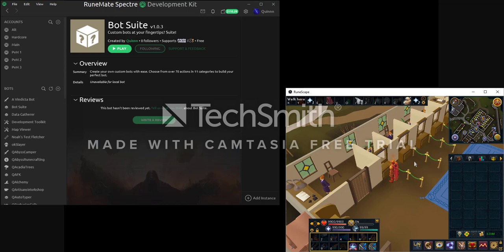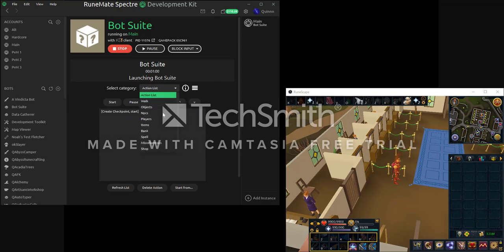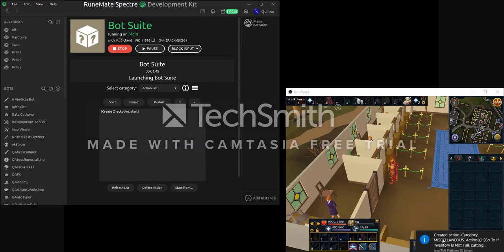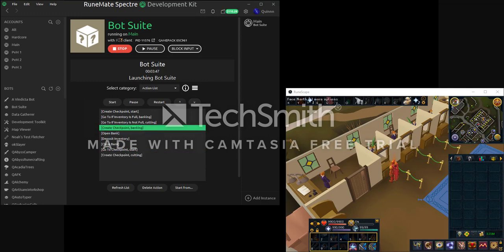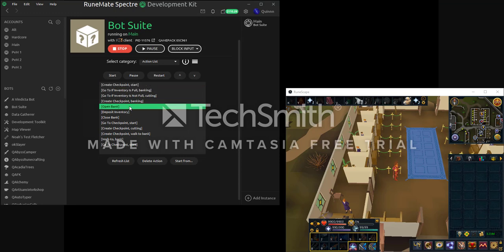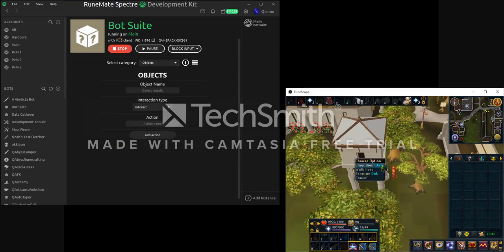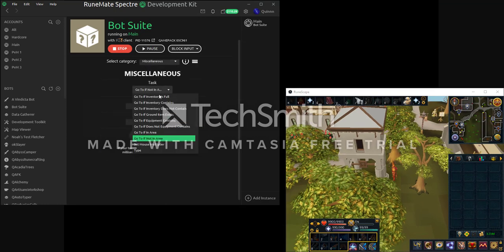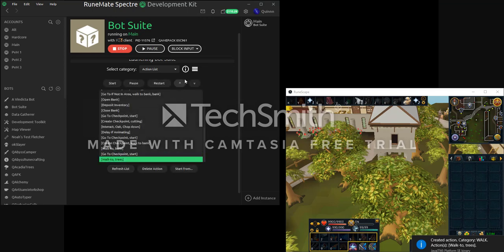Bot Suite Tutorial - Simple Oak Tree Chopper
Message me to ask about any questions you may have about Bot suite